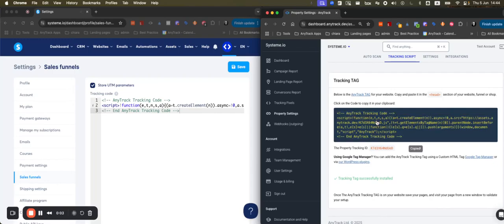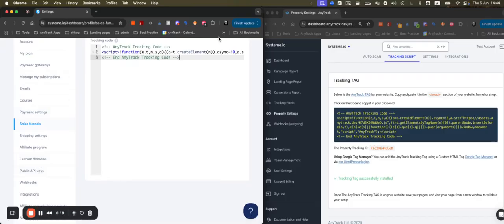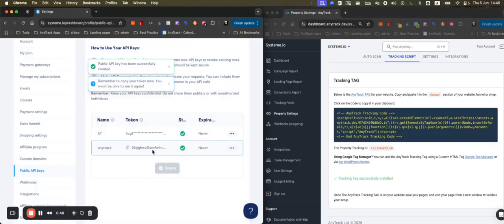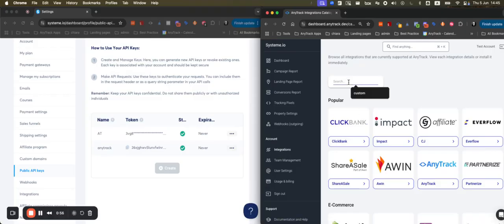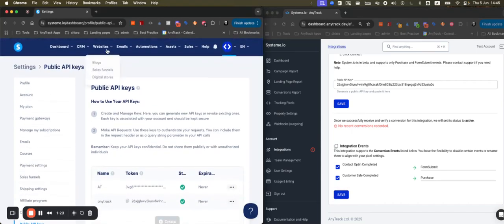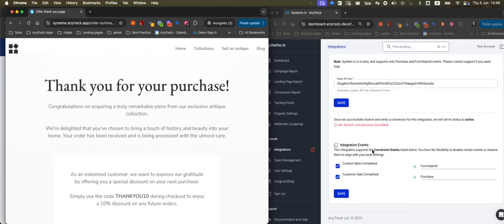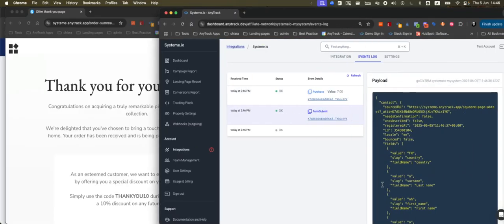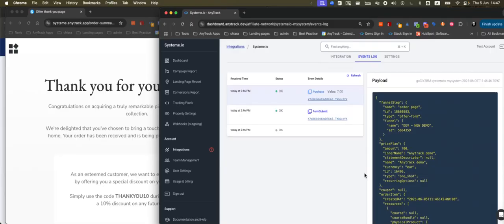Systeme.io Conversion Tracking with AnyTrack: Integration Setup Guide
Learn how to fix broken tracking between Systeme.io and Facebook Ads. In this video, you'll see how to use AnyTrack to track leads accurately and send real-time conversions to Facebook using the Conversions API.

If you're using Systeme.io for your funnel or lead gen pages — but your Facebook Ads tracking is off — this guide is for you.

In this step-by-step tutorial, you'll learn:
✅ How to install the AnyTrack tracking tag in Systeme.io
✅ How to verify that your leads are being tracked in real time in AnyTrack.
✅ How to verify that your Purchases are being tracked in real time in AnyTrack.
✅ Discover the kind of data that will make your Event Match Rate skyrocket!

🚀  What you’ll gain:
Precise lead tracking, better ROAS, improved campaign optimization — all without writing a single line of code.

✅ Instant tracking with Facebook Conversions API
✅ Improved Facebook Event Match Quality automatically
✅ Stop wasting ad budget
✅ Create meaningful audiences and improve ad targeting